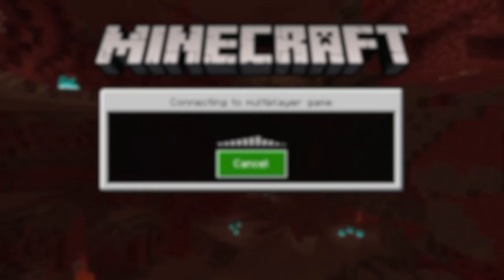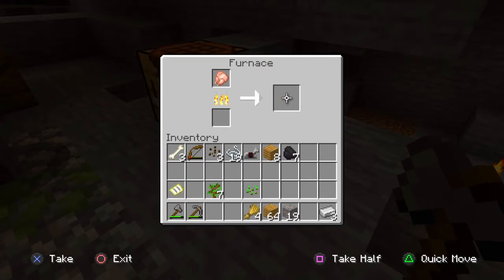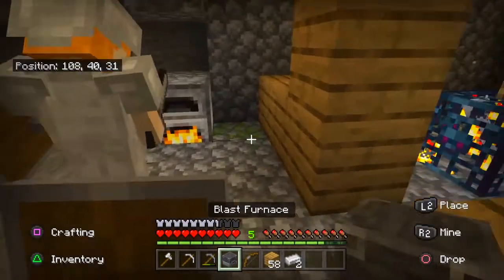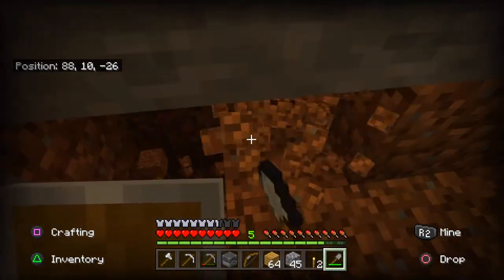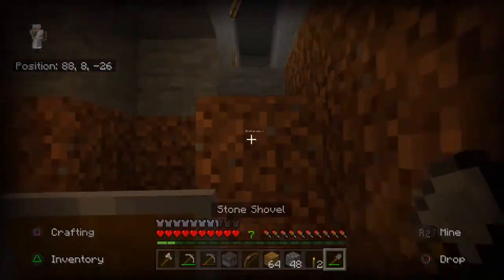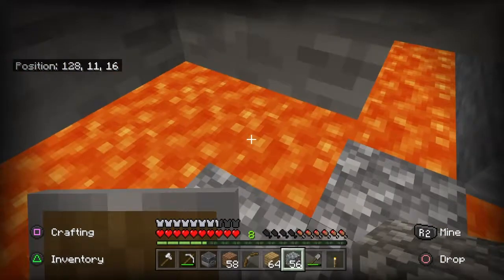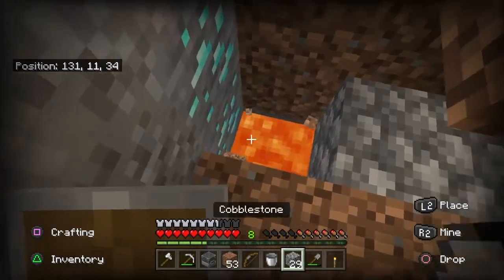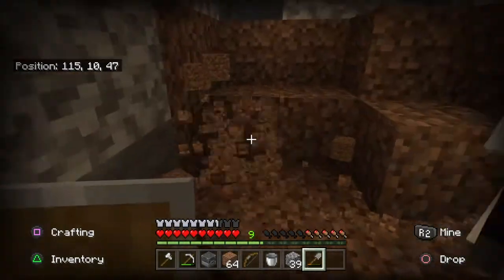Minecraft with Sped Boy